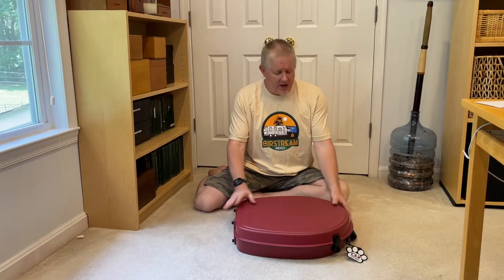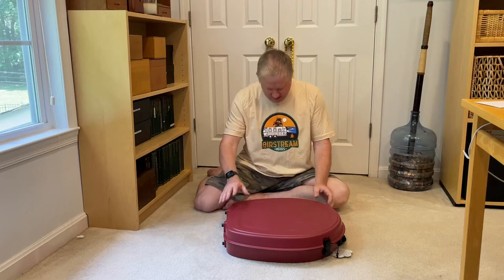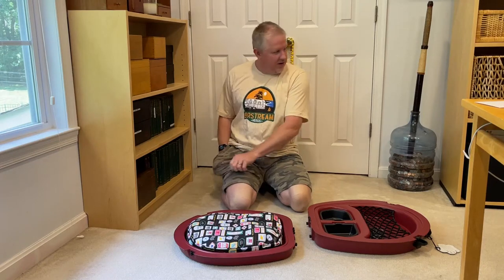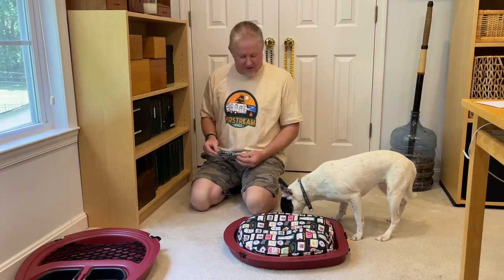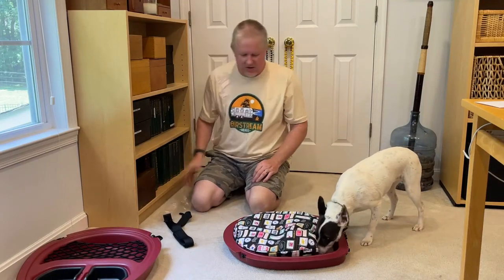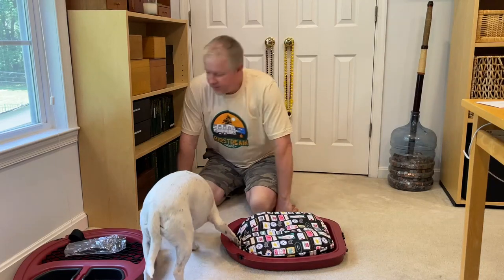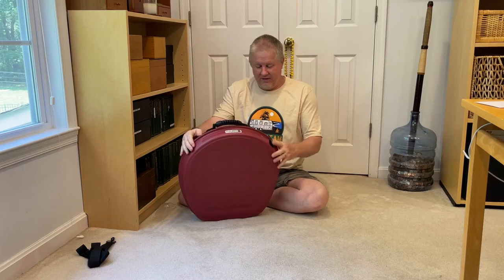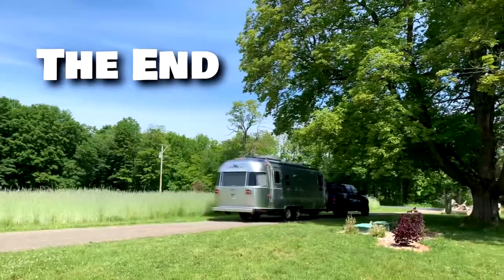Our Daisy Owns Her Own B&B and She Got It From Duo Pets - GO PET B&B (BED & BREAKFAST)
Our Daisy has a brand new B&B...check it out!